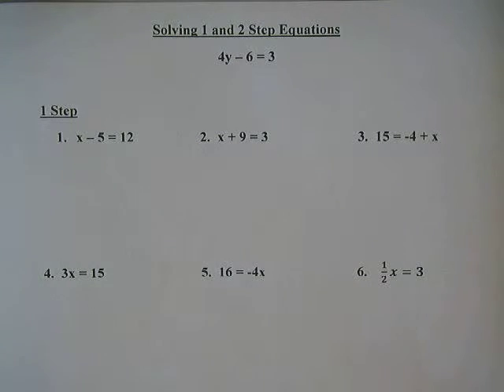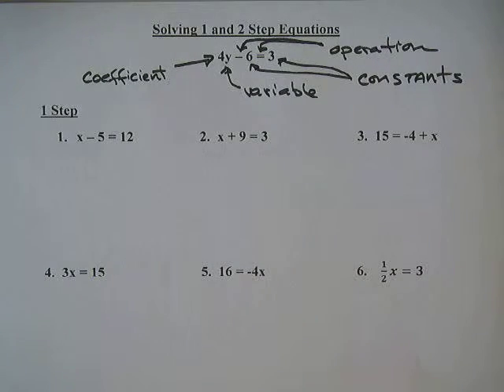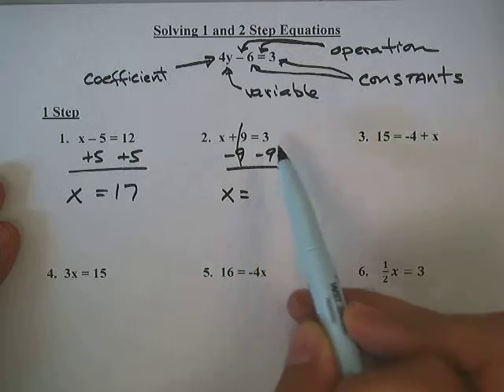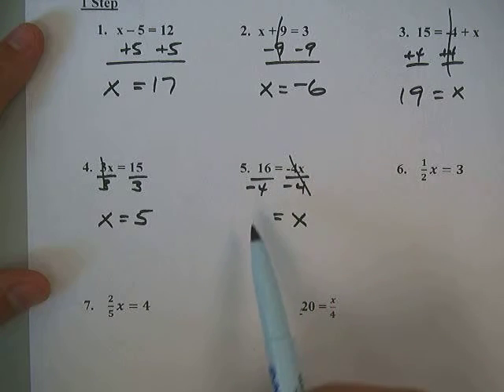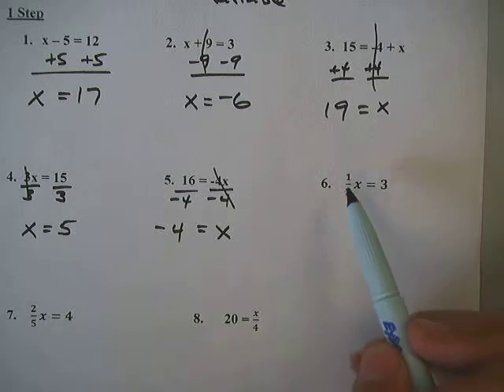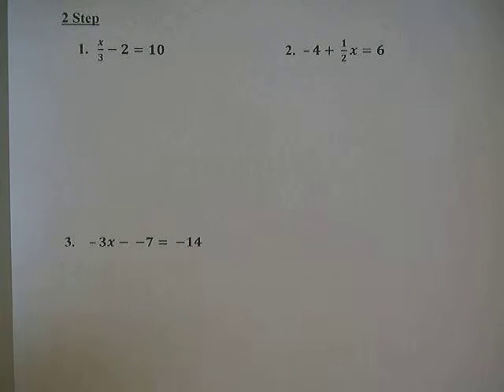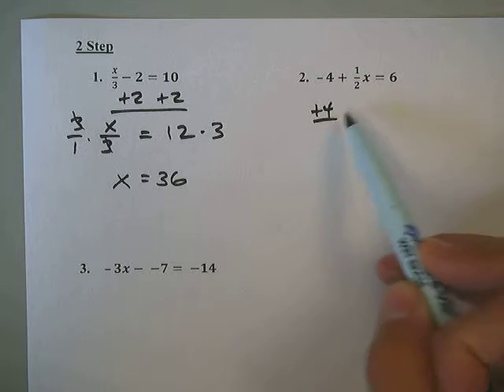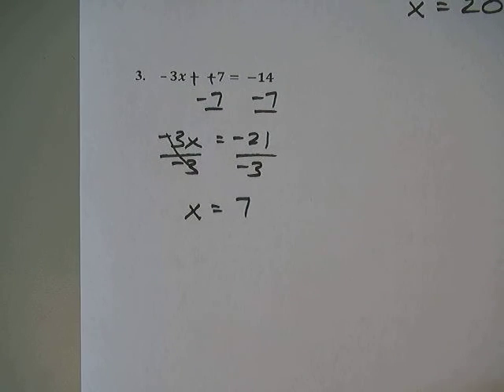1 and 2 Step Equations